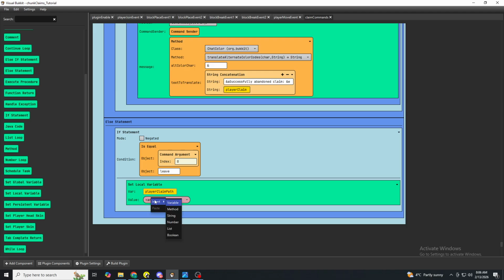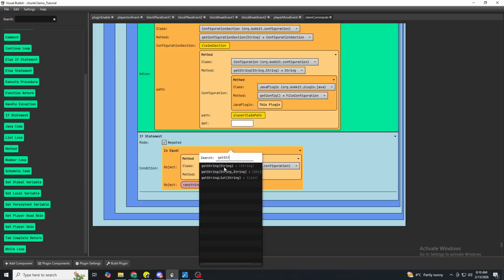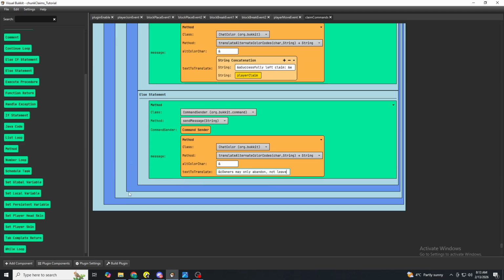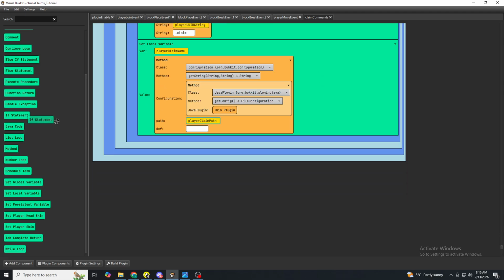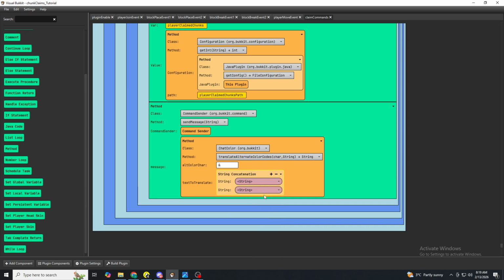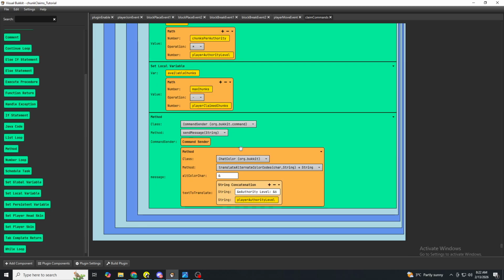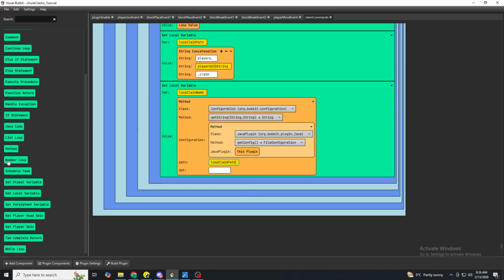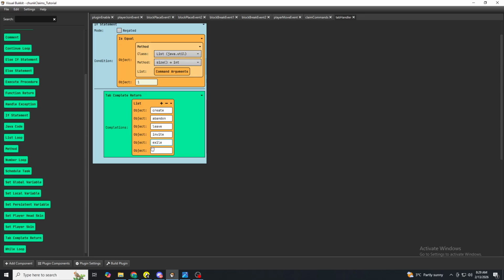Create a Chunk Claiming Plugin in Minecraft (Visual Bukkit Tutorial) | Ep. 11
Welcome to Episode 11 of the Visual Bukkit Chunk Claiming Plugin series!

In this episode, we finish the entire commands system by implementing two major features:

✔ The /leaveclaim command
✔ The /claim info command

With the leave command, players can:

• Leave a claim if they are a member
• Be prevented from leaving if they are the claim owner
• Properly update membership data in the config.yml

With the info command, players can:

• View their total claimed chunks
• See their authority level
• Check their claim’s member count
• Retrieve structured claim data from the config

By the end of this episode, your chunk claiming plugin now has a fully completed command system, including:

• Create claim
• Invite player
• Join claim
• Exile member
• Abandon claim
• Leave claim
• Claim info display

This is now a fully structured SMP-style land protection system built entirely in Visual Bukkit without writing raw Java code.

If you’ve followed the entire series so far, comment “Episode 11 Complete” 👀
Let me know what advanced feature we should build next — roles system? GUI interface? economy costs? claim limits?